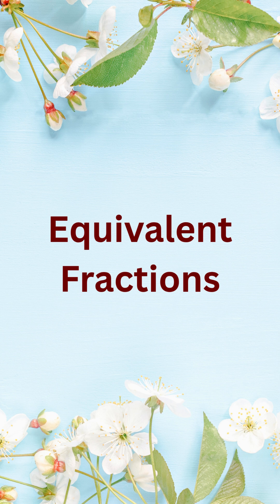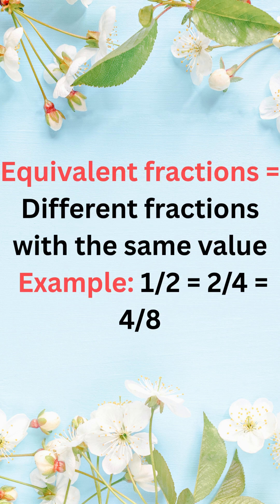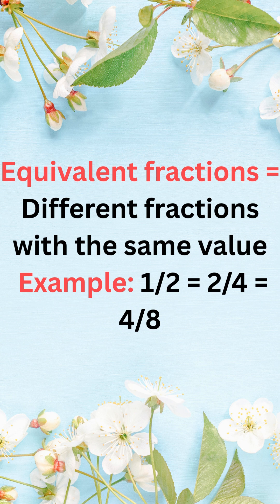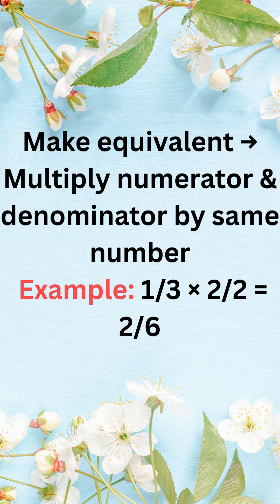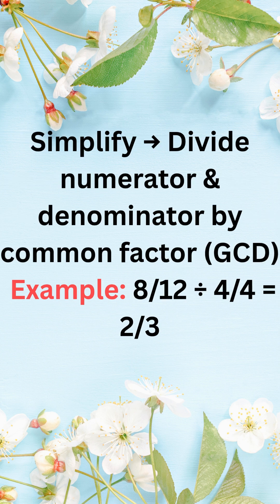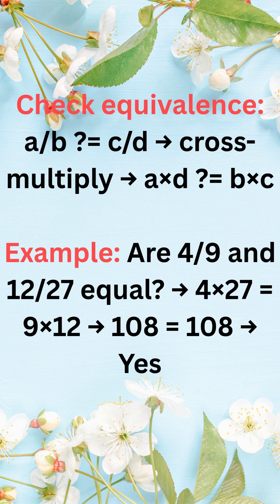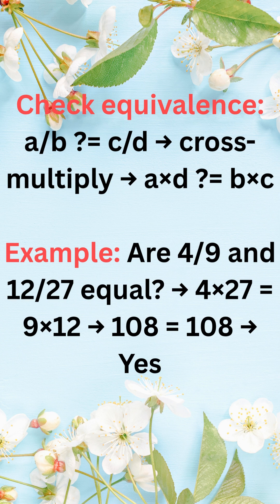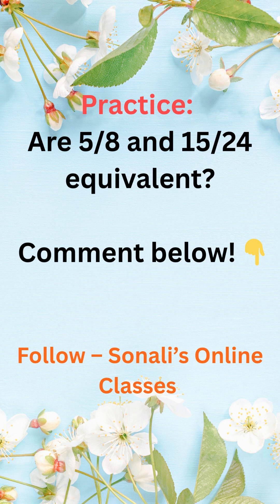Equivalent Fraction l Quick Maths l Mathematics l